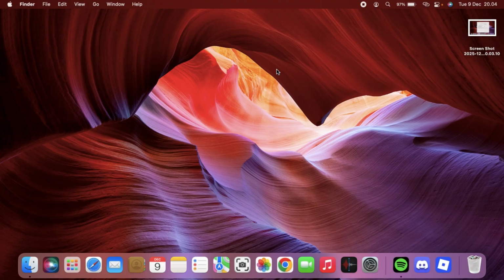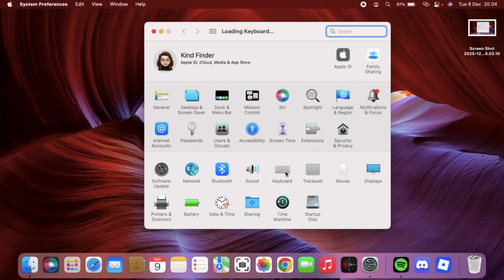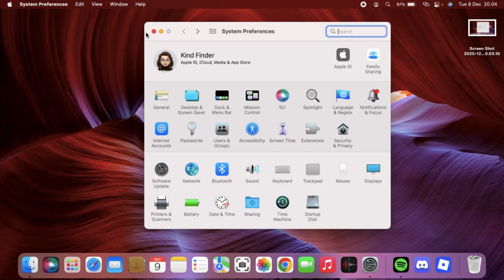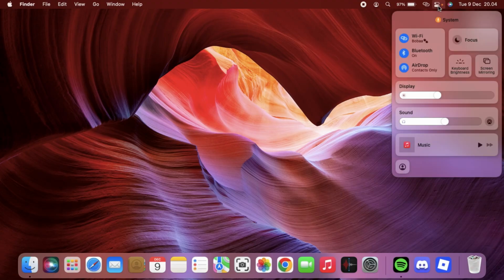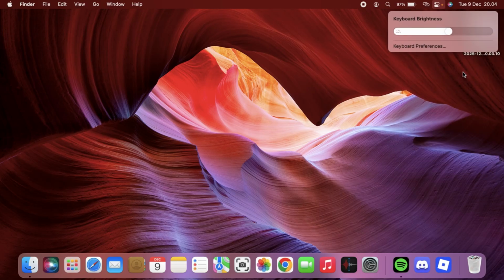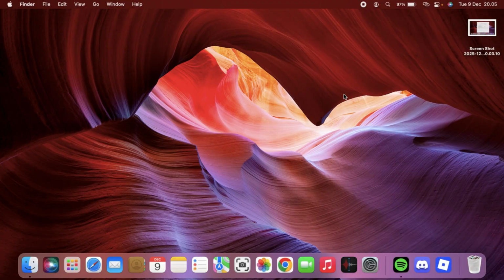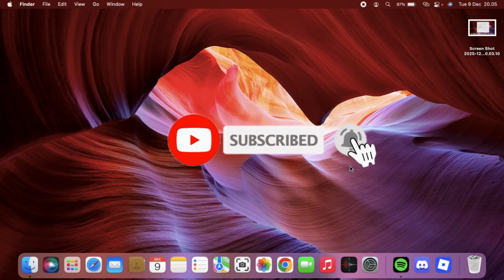How to Turn Off Keyboard Light on MacBook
Out of all the features, keyboard backlighting has probably raised the most eyebrows and received the most praise. Mac keyboard lights not only illuminate the perimeter of each key but also shine directly through the letters and symbols, making typing at night simple and easy on the eyes. What’s better is that backlit Mac keyboards automatically turn on in low-light environments and turn off in bright ones.